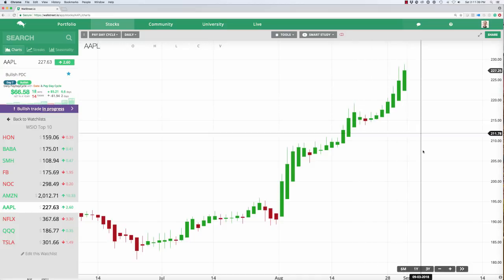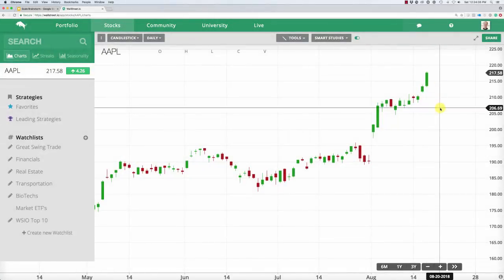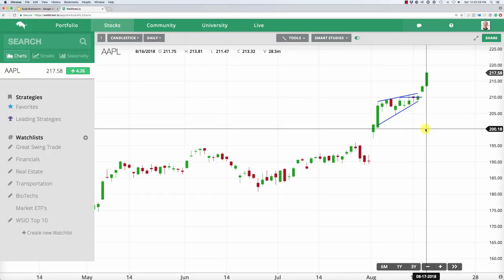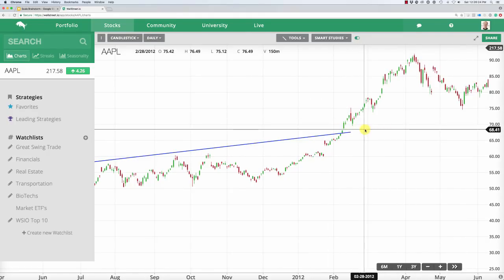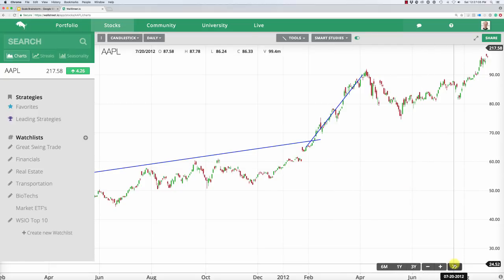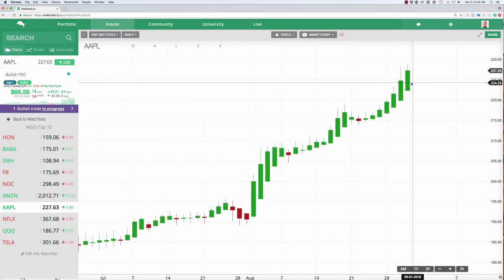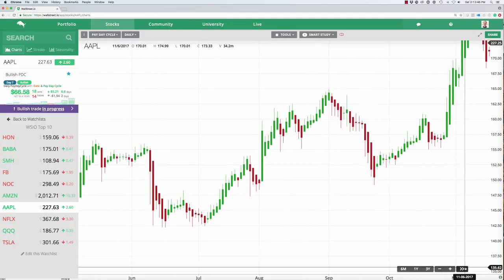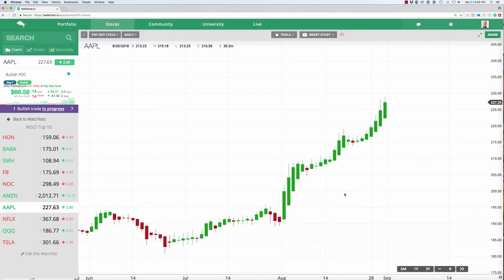AAPL Analysis Video 9-2-18